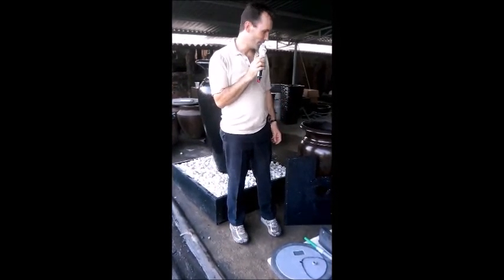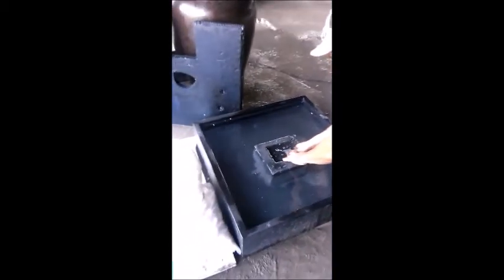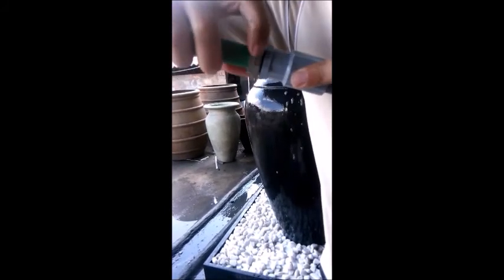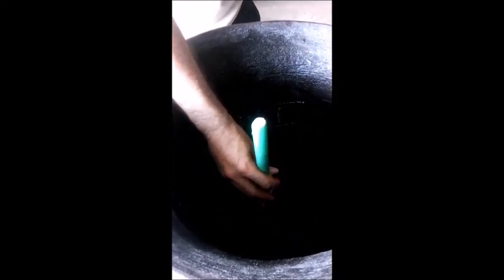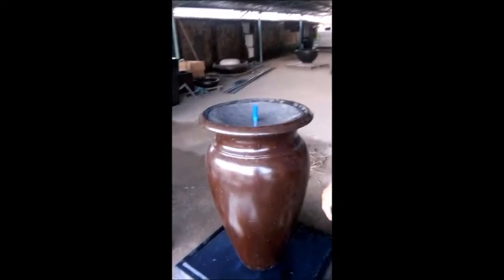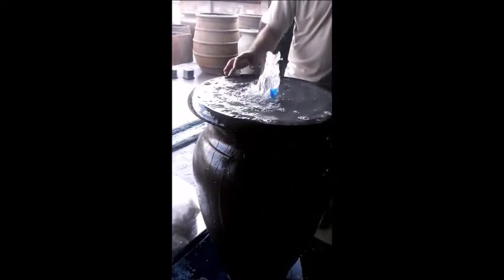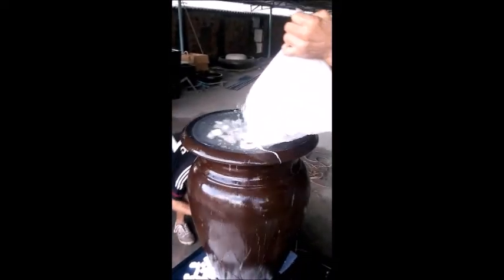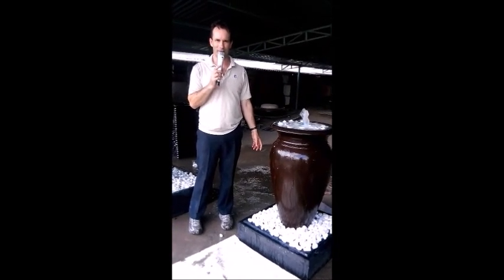Water Features Easy As 1,2,3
We have designed the easiest water features possible. This one takes under 5 mins to set up!!